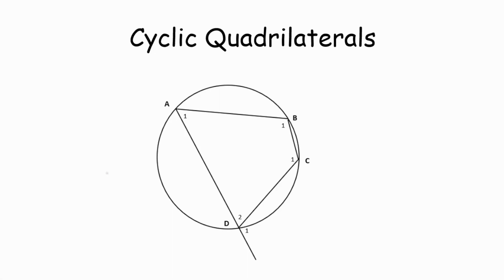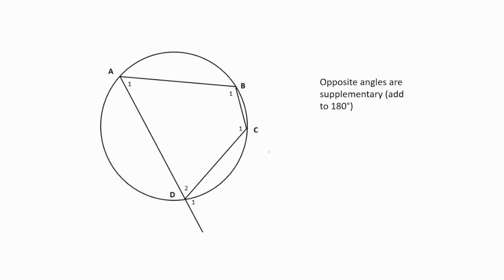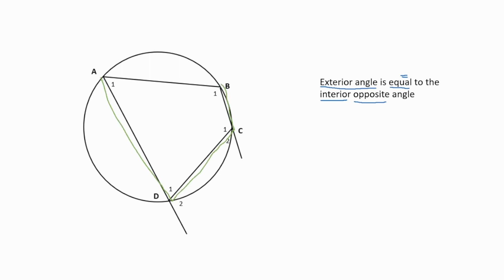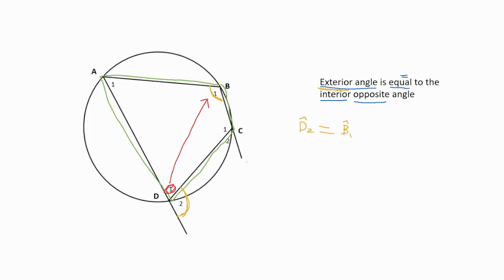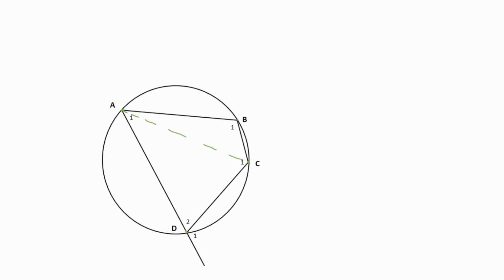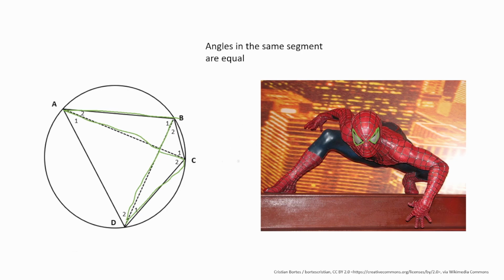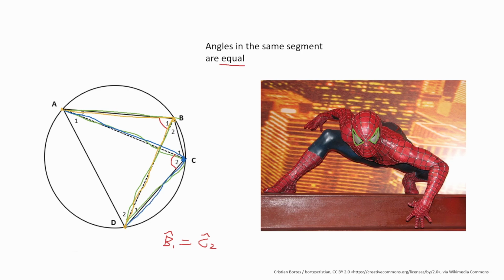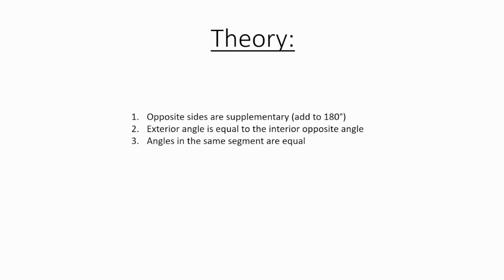Cyclic Quadrilaterals - Theory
1. Opposite angles are supplementary (add to 180°)
2. Exterior angle is equal to the interior opposite angle
3. Angles in the same segment are equal

0:00 Definition
0:42 Theory Overview
1:03 Theory 1 - opp angles supp
2:07 Theory 2 - ext angle = int opp angle
4:24 Theory 3 - angles in same seg =